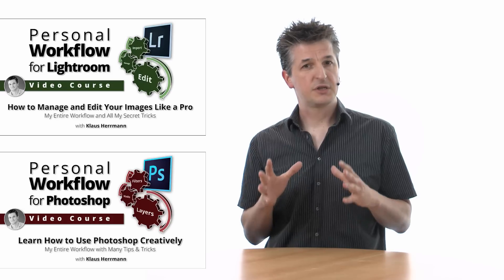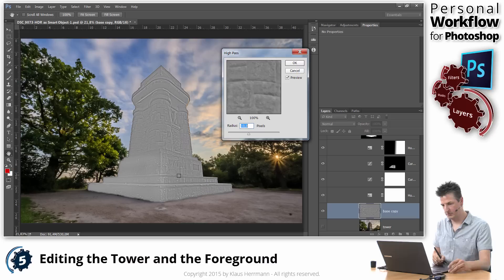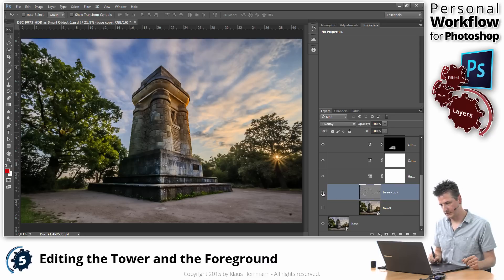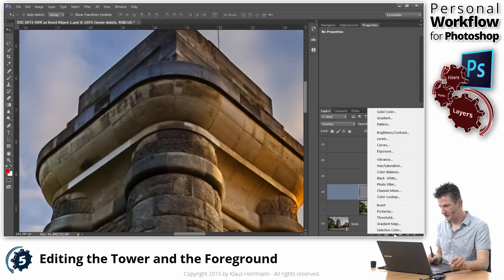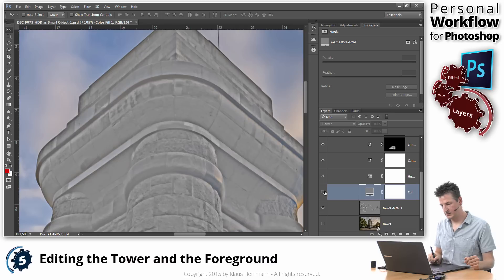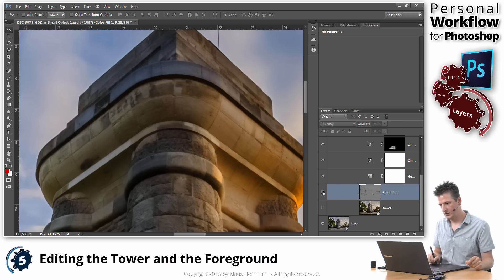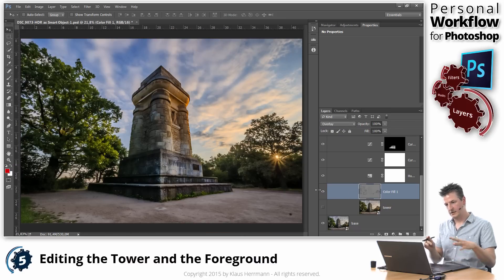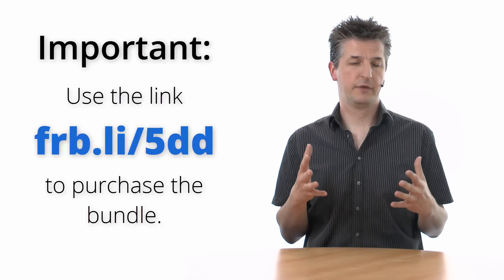How to Enhance Details in Photoshop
Enhancing the details in your images is one aspect of your editing work that Photoshop traditionally does not excel in. That's why numerous plugins have been created that you can use from within Photoshop to increase mid-tone contrast and enhance the edges in your image.

In the video below, I'll be showing you a simple technique for doing this right from within Photoshop without requiring any plugin. This technique gives you lots of control over the details in your images without having to buy, install and fire up a plugin each time. You also get to change the strength of the effect in isolation, independently from the rest of the pixels which is a big bonus over the use of plugins that typically create an entire new image layer with the effects backed in.